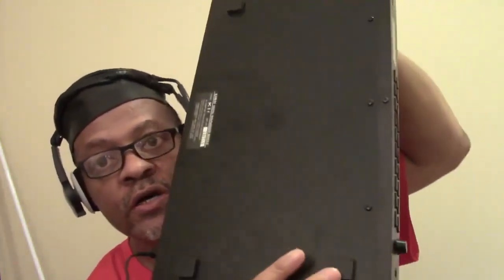For Sale Rare Kawai K1R Sound Module REDUCED PRICE only $149.00 SOLD!!!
The K1r is a rackmount version of the Kawai K1 synthesizer.

It has a single card slot and can be expanded with a variety of expansion cards.

Polyphony: 16 notes

Multitimbral: 8 parts

User Patches: 64

User Performances: 32

ROM: 256 8-bit PCM waveforms (204 additive waveforms, 52 acoustic samples)

Screen: 16x2 character display

This is a 1-space rack unit.